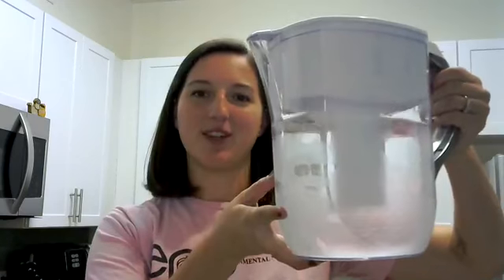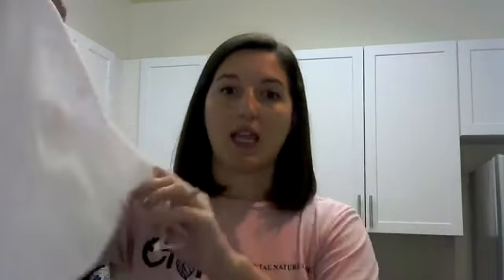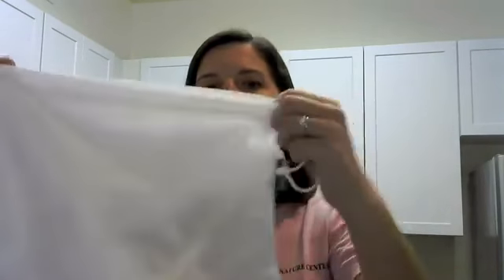ENC Live! Cooking Sustainably at Home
Join us on the ENC Facebook Page at 1PM! Learn from Chef Heather, one of our Lead Naturalists at the ENC, as we learn how to be more sustainable while cooking at home during Earth Week!

Be sure to check out our events calendar to catch our next live event!